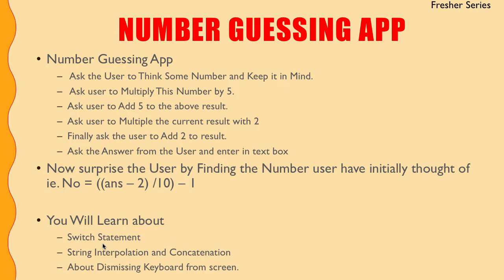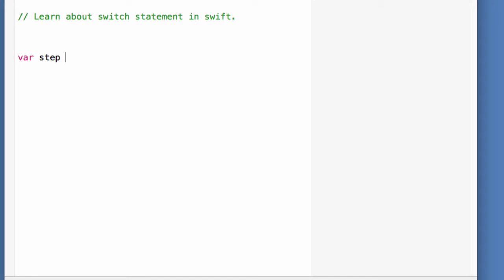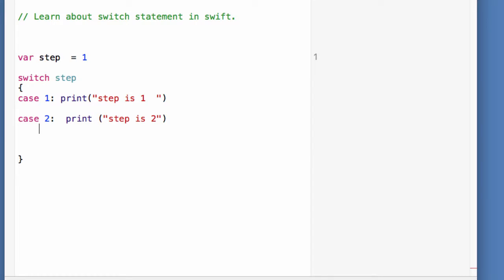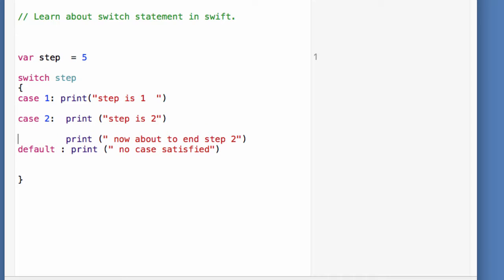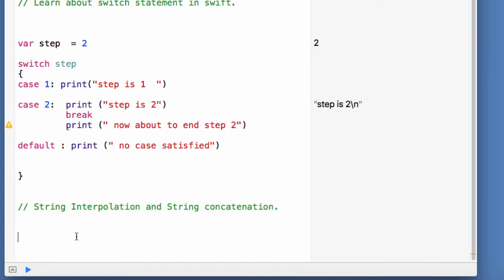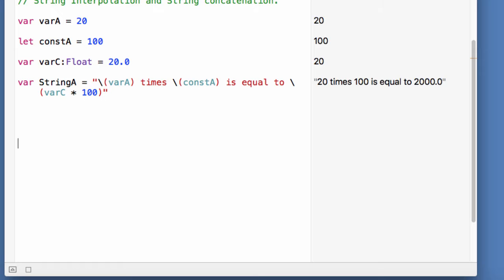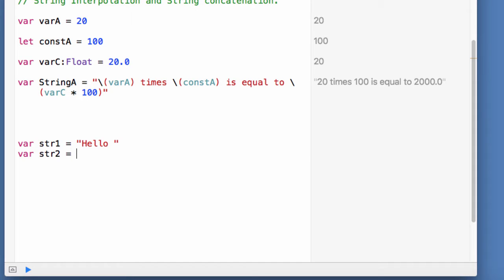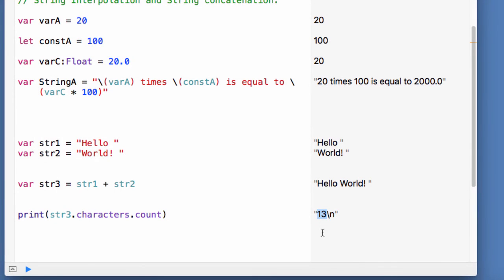ios9 session7 Switch and String Interpolation, Concatenation Lecture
Describes Switch statement in Swift and also about Strings Interpolation and String Concatenation.